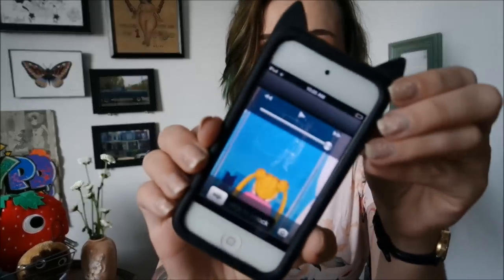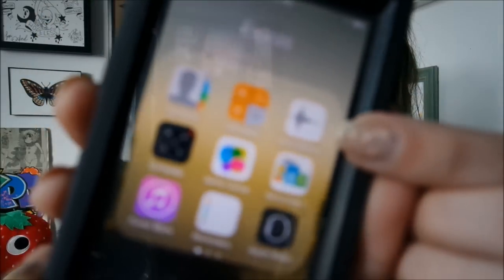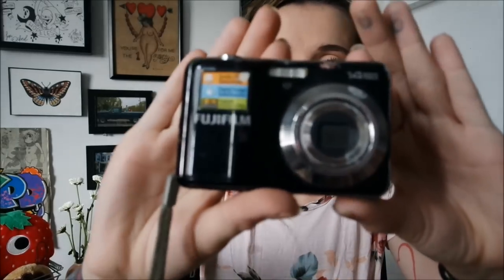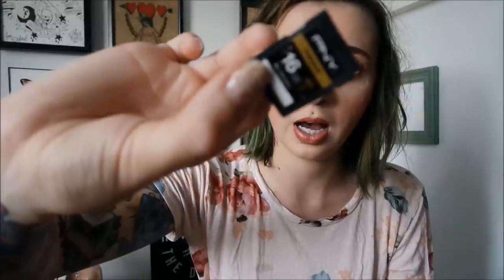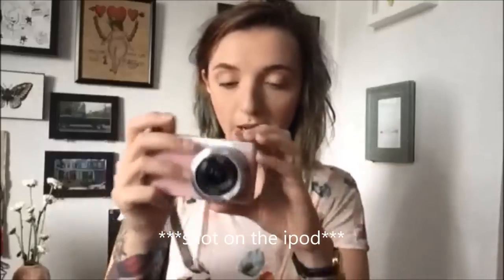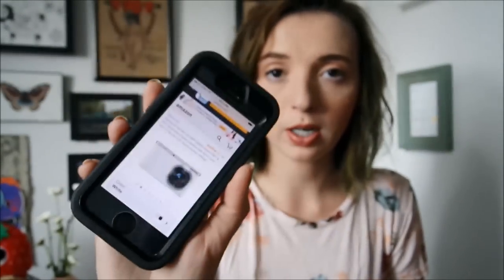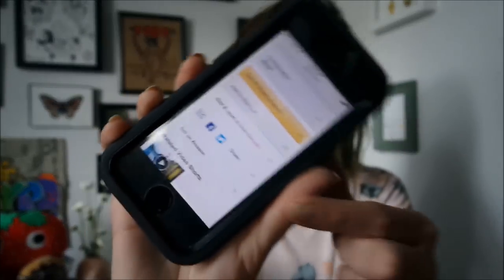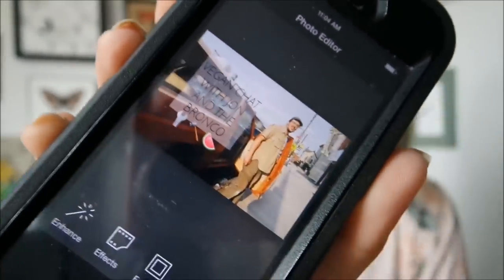How I make YouTube videos on the cheap!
I get so many questions about my filming setup, and i'm ready to pass my secrets on to you! This is how I get my professional looking videos made savvy and on the cheap. With clamp lights from home depot, and free apps on my phone, I bring you my behind the camera secrets. Thumbs up, and let me know if this helped you!